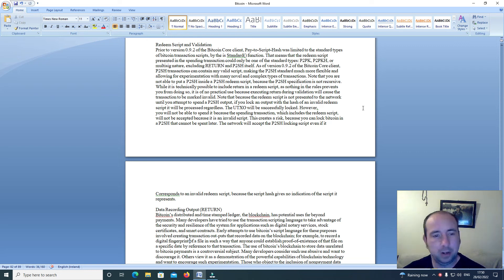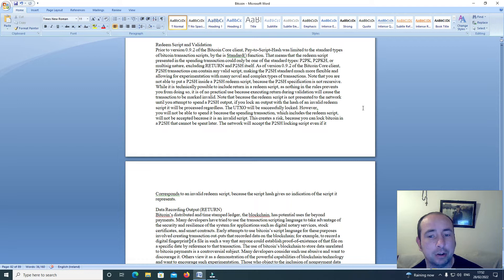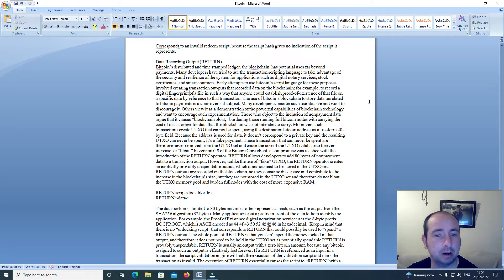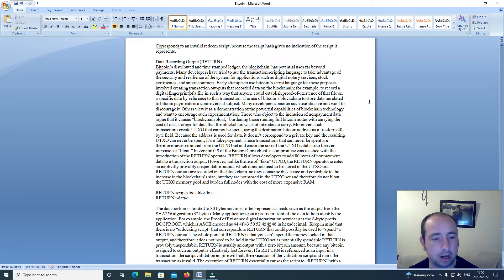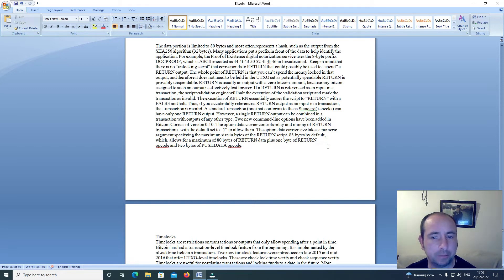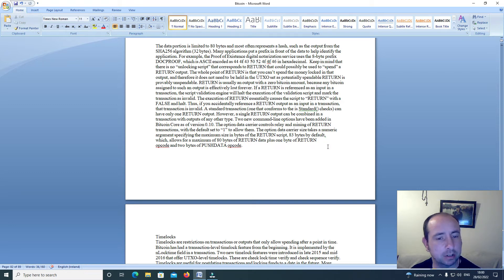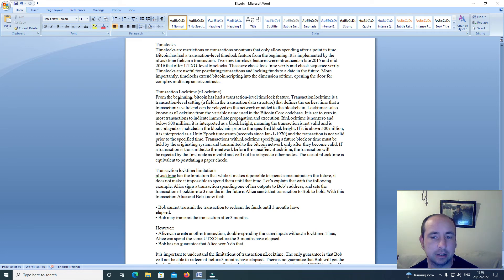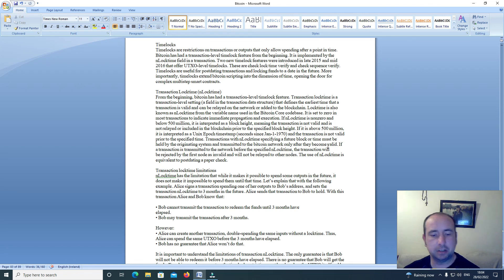Bitcoin part 25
Redeem Script and Validation
Data Recording Output
Timelocks
Transaction Locktime